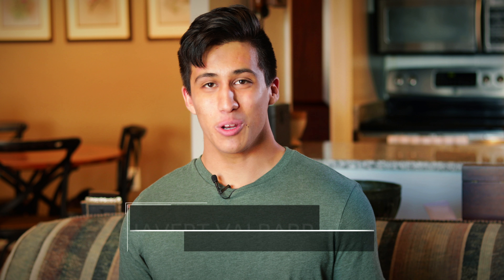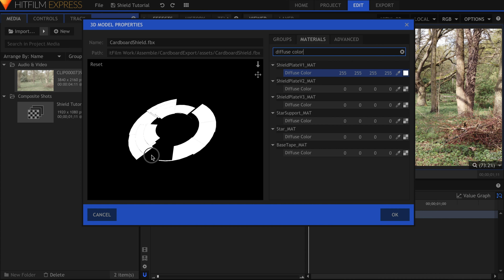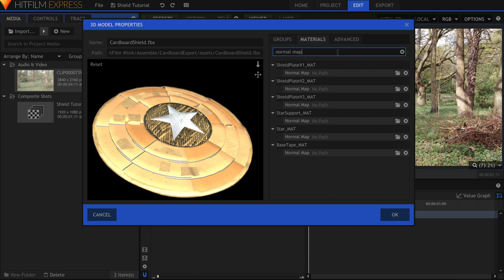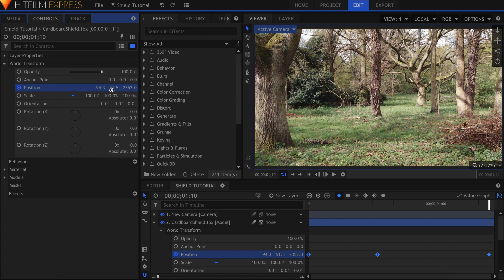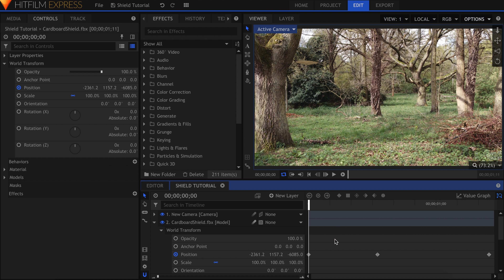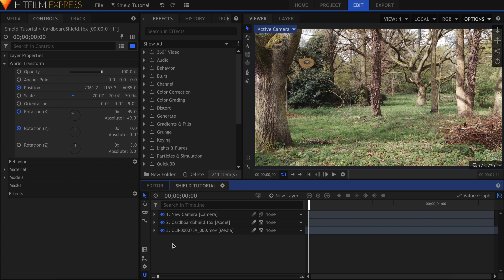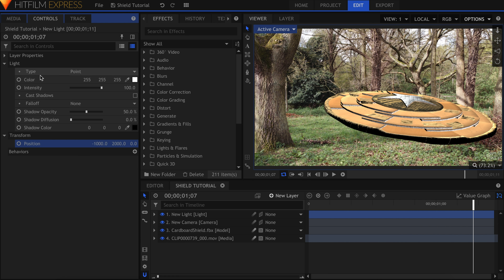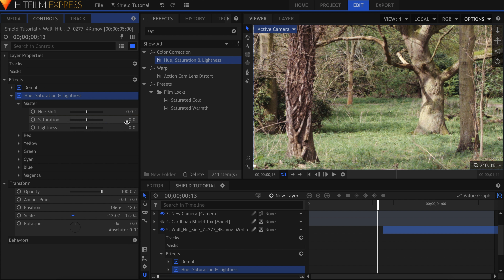How to create a Captain America inspired shield effect | HitFilm Express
Import 3D models into the latest version of HitFilm Express with the help of the 3D: Model Render pack now available on the HitFilm Express Add-on Store

This week Javert shows you how to easily import, animate and composite the 3D cardboard Captain America shield model we used in our latest sketch, Assemble. Psst, we're also giving the shield model away for FREE!

Version used in tutorial: HitFilm Express 8.0